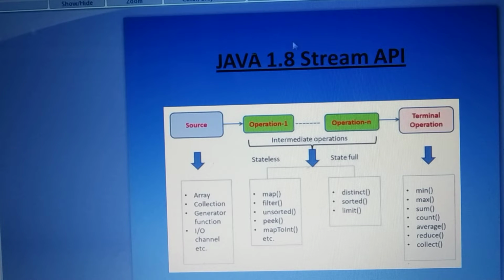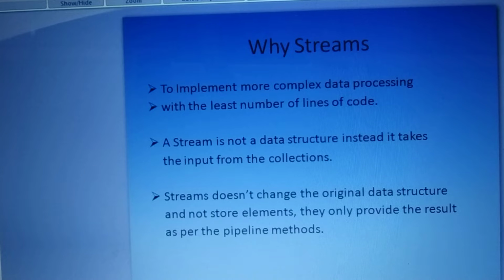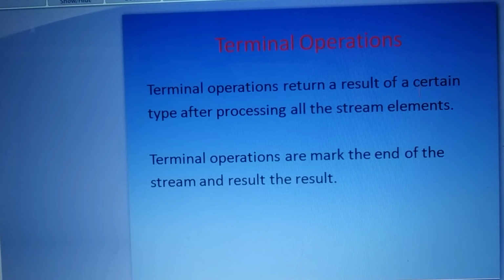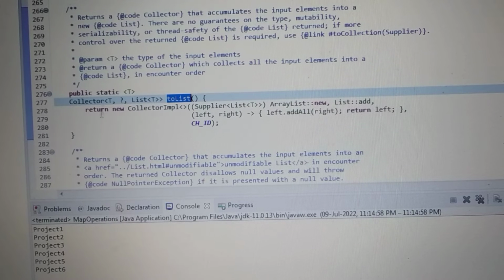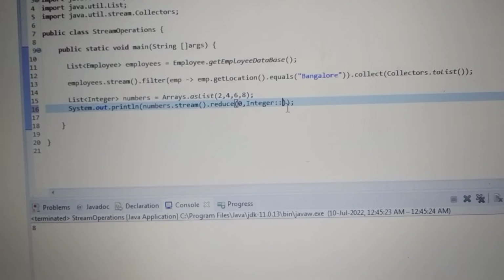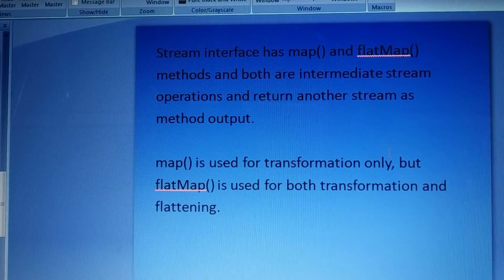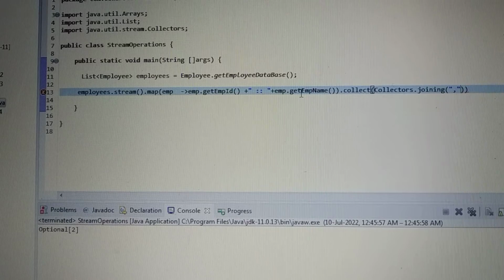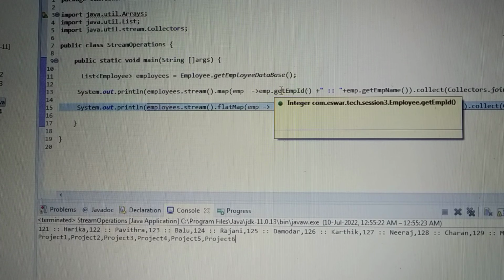10 July 2022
Java StreamAPI